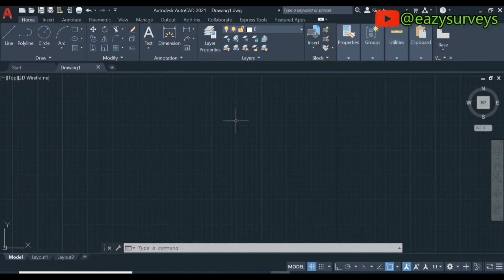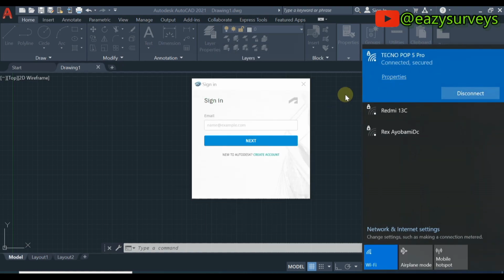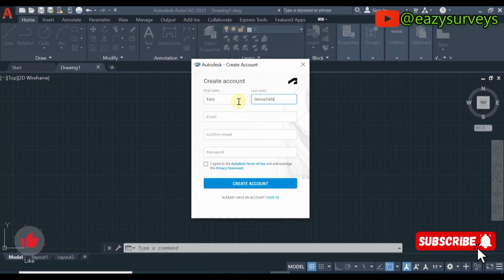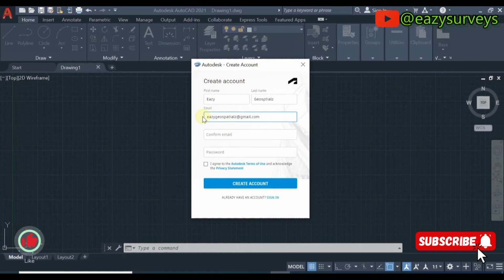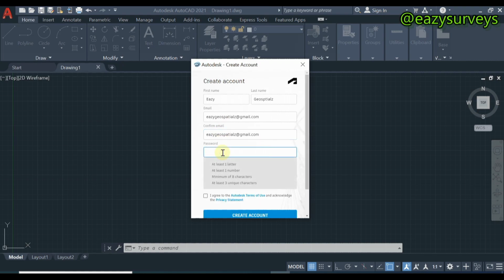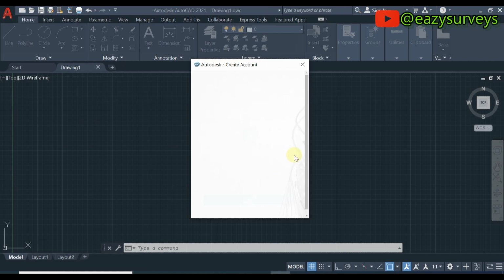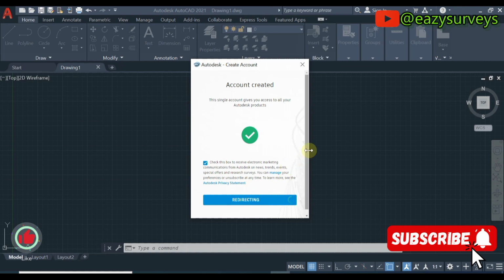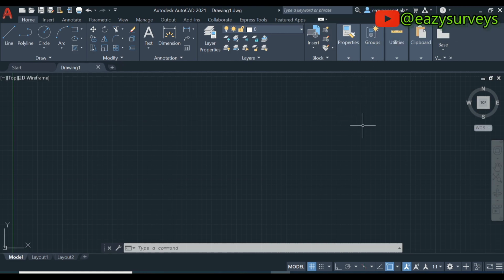Create AUTODESK USER ACCOUNT in 2025 || Access AutoCAD Exclusive Features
Learn how to create an Autodesk user account in this step-by-step tutorial! Creating an autodesk autocad account gives you access to a wide range of tools and resources such as online Google maps for surveying. By following the simple steps outlined in this video, you'll be able to create your Autodesk user account in no time and start taking advantage of all the benefits it has to offer.